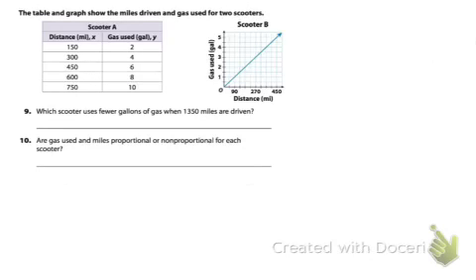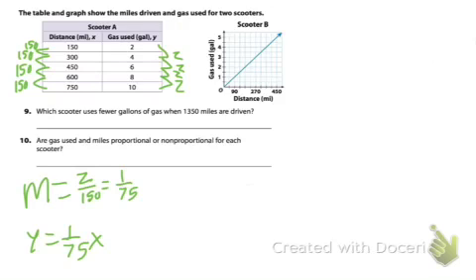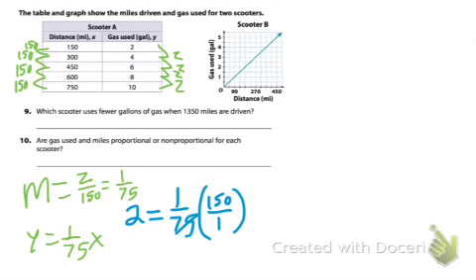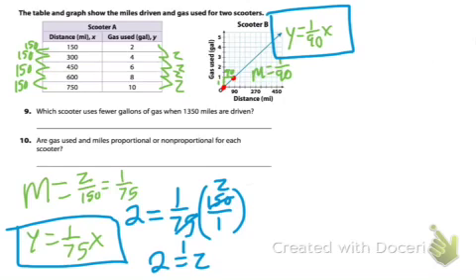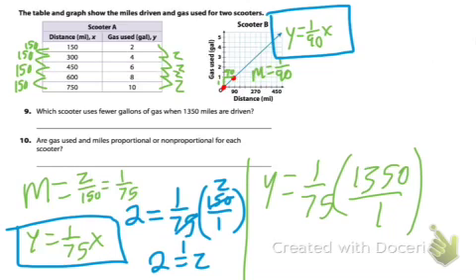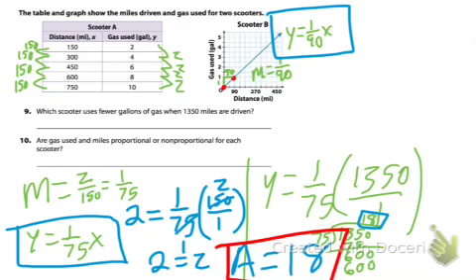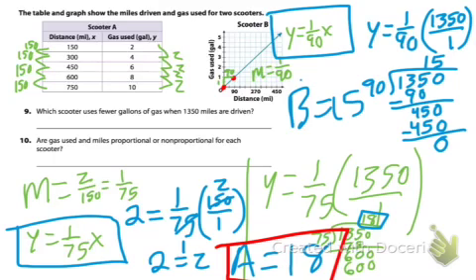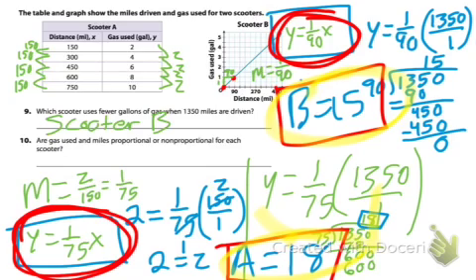7A Module 14.3 pg 435 Problems 9 & 10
Solutions to problems 9 and 10 on page 435